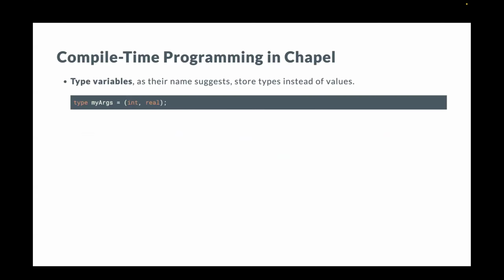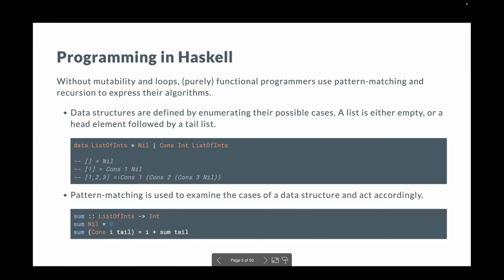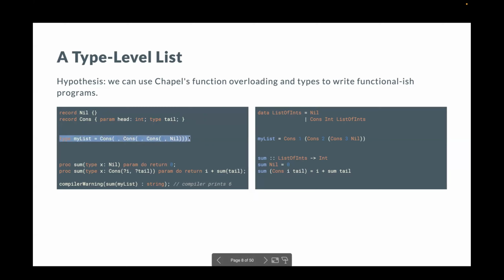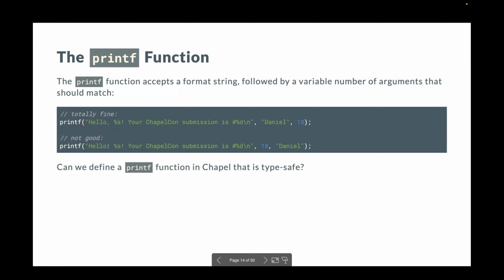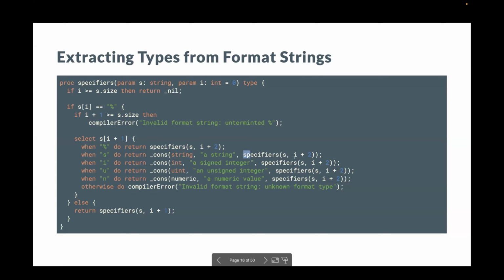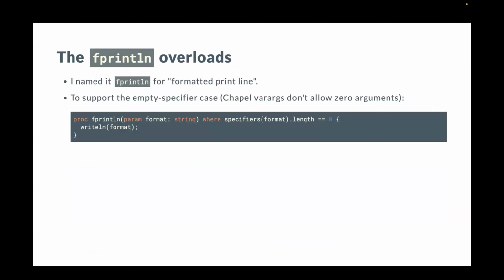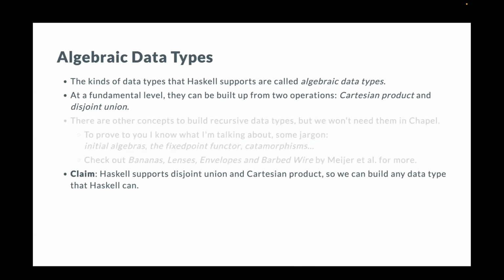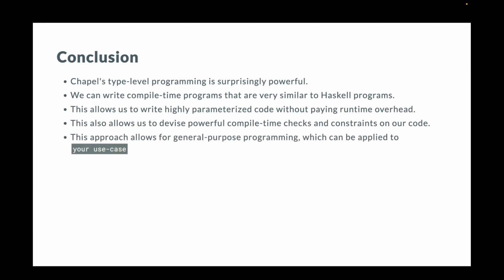Type-Level Programming in Chapel for Compile-Time Specialization | ChapelCon '25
Presentation by Daniel Fedorin at ChapelCon '25.

Chapel’s type system can be surprisingly powerful. In addition to “usual” features such as generics and polymorphism, Chapel provides the ability to manipulate types using functions; this involves both taking types as arguments to functions and returning them from these functions. This can enable powerful programming techniques that are typically confined to the domain of metaprogramming. For example, although Chapel’s notion of compile-time values — ‘param’s — is limited to primitive types such as integers, booleans, and strings, one can encode compile-time lists of these values as types. Such encodings can be used to create compile-time specializations of functions that would be otherwise tedious to write by hand. One use case for such specializations is the implementation of a family of functions for approximating differential equations, the Adams-Bashforth methods. Some variants of these methods can be encoded as lists of coefficients. Thus, it becomes possible to define a single function that accepts a type-level list of coefficients and produces a “stamped out” implementation of the corresponding method. This reduces the need to implement each method explicitly by hand. Another use case of function specialization is a type-safe ‘printf’ function that validates that users’ format specifiers match the type of arguments to the function. More generally, Chapel’s types can be used to encode algebraic sums (disjoint unions) and products (Cartesian) of types. This, in turn, makes it possible to build arbitrary data structures at the type level. The lists-of-values case above is an instance of this general principle. Functions can be defined on type-level data structures by relying on overloading and type arguments. Programming in this manner starts to resemble programming in a purely functional language such as Haskell. Though this style of programming has not seen much use thus far, it can be a powerful technique for controlling types of arguments or constructing highly customized functions with no runtime overhead.